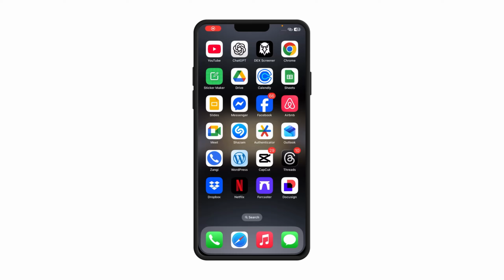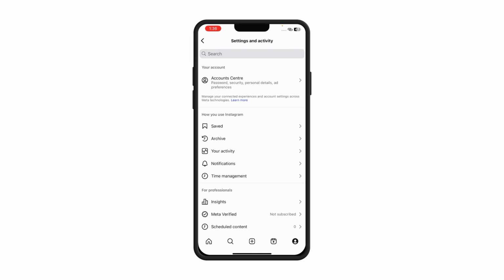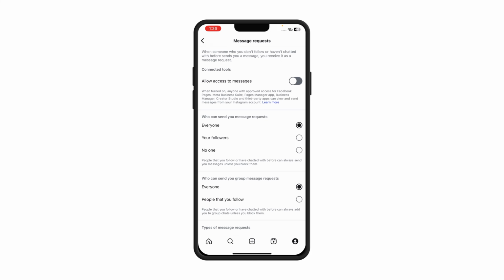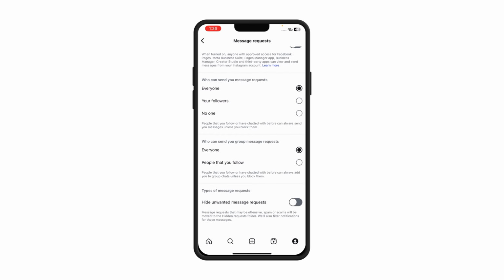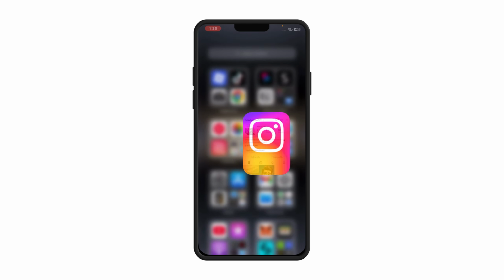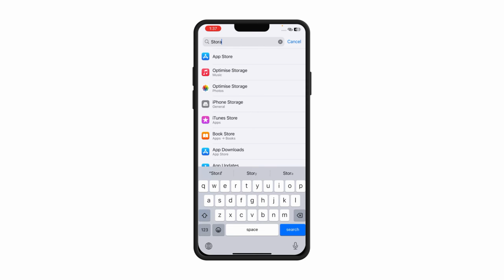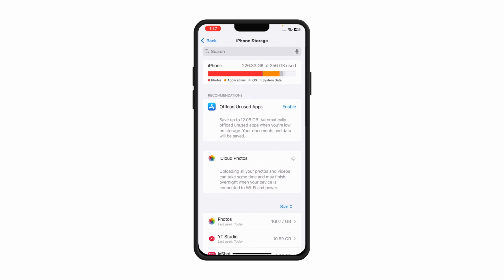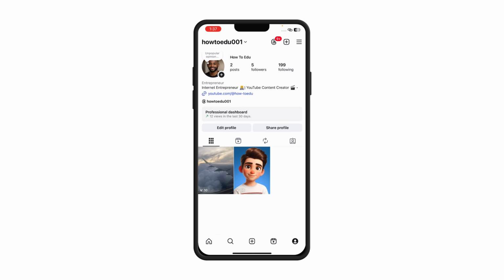How To FIX Instagram Messages Not Showing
In this video I'd show you How To FIX Instagram Messages Not Showing , Ensure you subscribe & turn on the bell notifications to this channel for lots of more educational guides and contents like this.